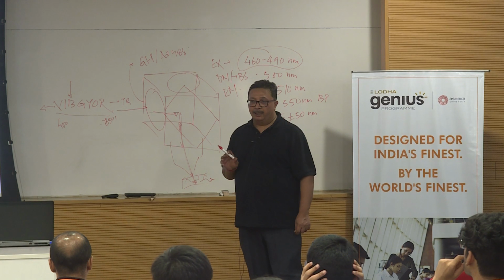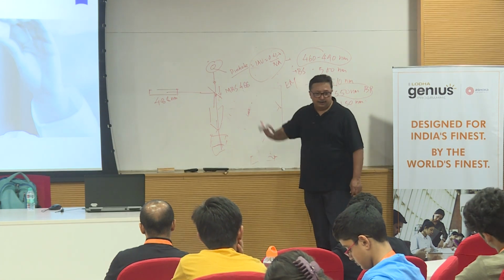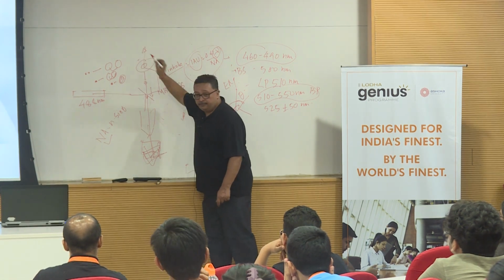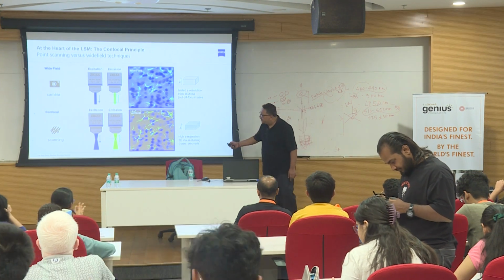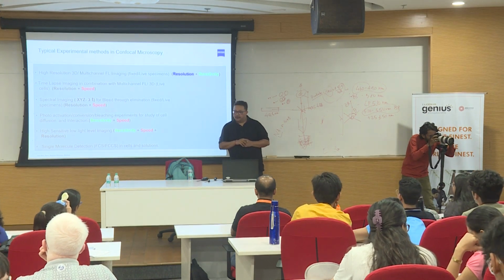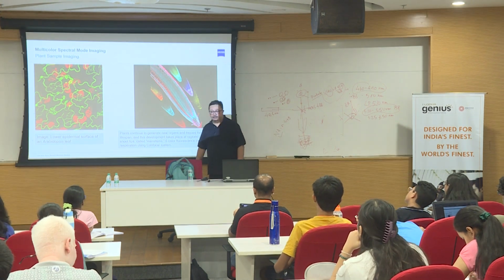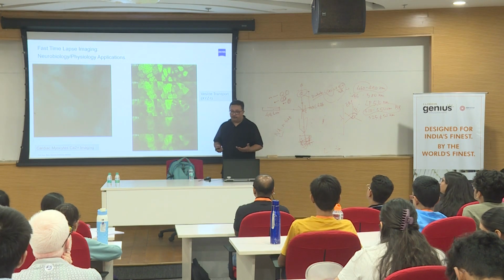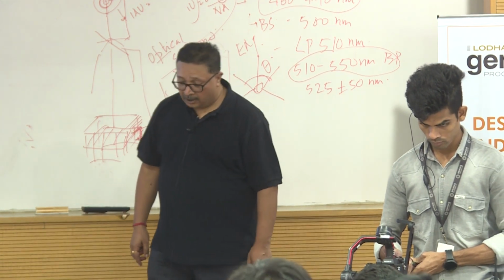Rishi Kant on Modern Microscopy Techniques: Great Ideas Seminar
Presenting Rishi Kant, Microscopy, National Manager Sales at Carl Zeiss. At the Lodha Genius Programme, he discussed with our students the Super Resolution Imaging techniques like SIM, STED, and Localization Microscopy which allow scientists to answer questions about smaller structures, such as mitochondria, viruses, synaptic vesicles and even the locations of individual proteins.

Lodha Genius Programme's Great Ideas Seminar is a series of lectures guided by the world's foremost scientific minds.